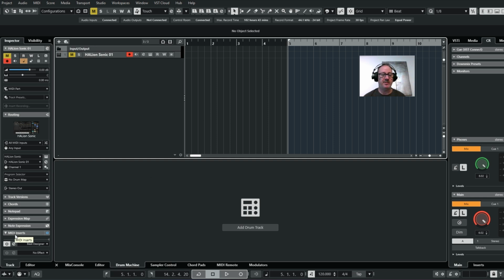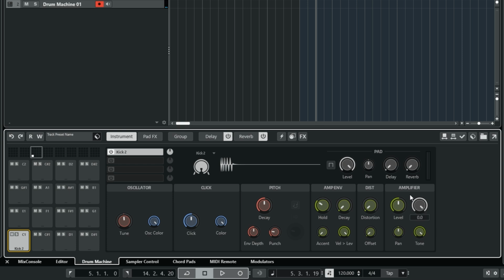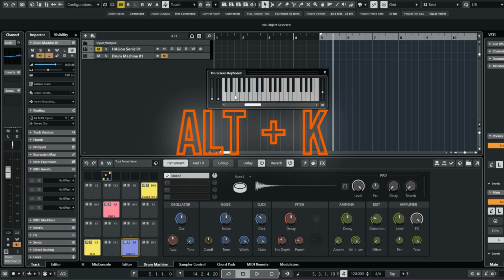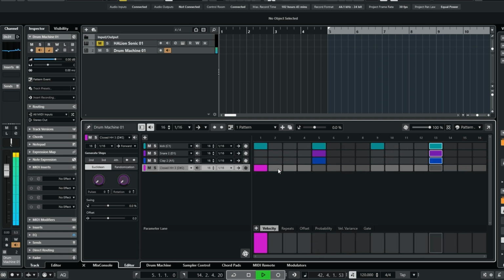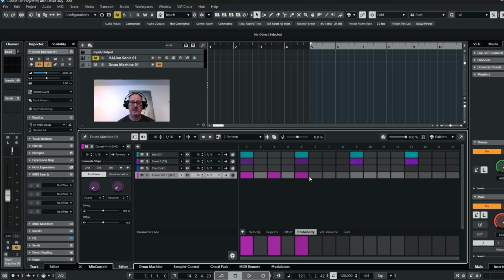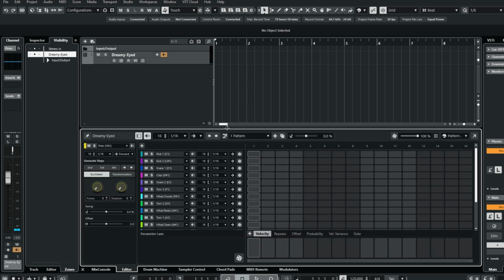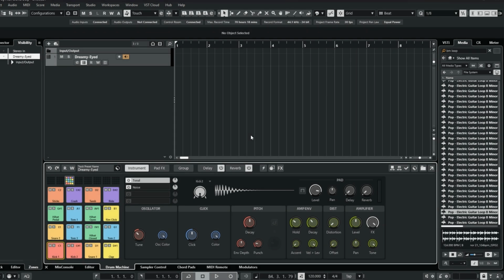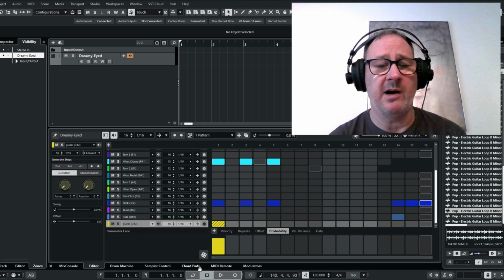Cubase amazing Features Revealed!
In this video, I’ll be diving into the new Drum Machine in Cubase and showing you exactly how to unlock its full potential to create powerful, dynamic drum tracks.

As a long-time user and expert of Cubase, I’m excited to explore this incredible tool with you. Whether you’re a beginner or an experienced producer, the new Drum Machine in Cubase is packed with features that will take your beats to the next level.

Here’s what you’ll discover:

In-depth look at the new Cubase Drum Machine and its key features.

How to create professional drum patterns with ease and precision.

Tips for integrating the Drum Machine into your production workflow for maximum impact.

Advanced techniques to get the most out of this powerful tool and elevate your sound.

Cubase continues to evolve, and this new Drum Machine is one of its most exciting updates. If you want to craft killer drum beats and add more depth to your productions, this tutorial is a must-watch!

If you found this video helpful, don’t forget to hit the LIKE button, and make sure to SUBSCRIBE for even more Cubase tips, tricks, and tutorials that will help you master music production.
Enjoy Alan